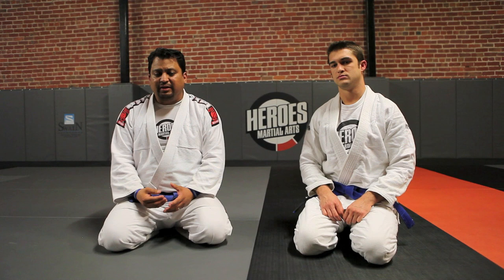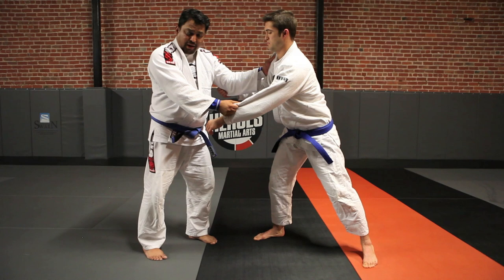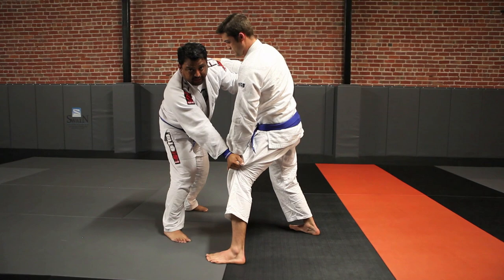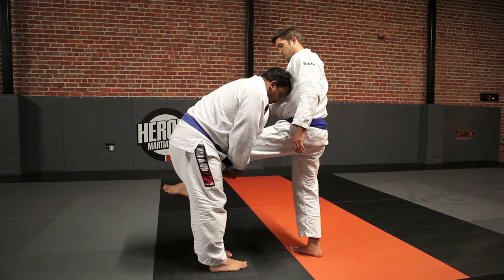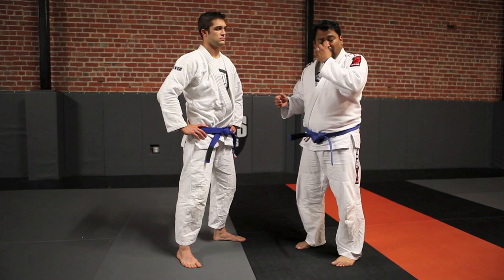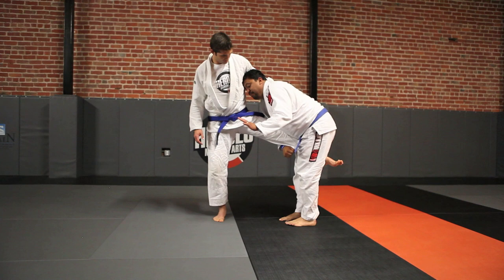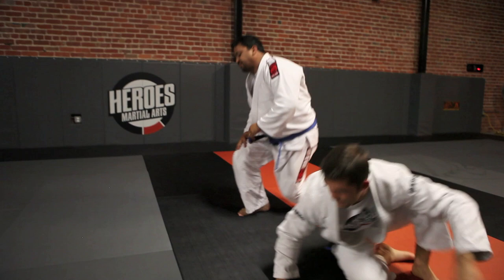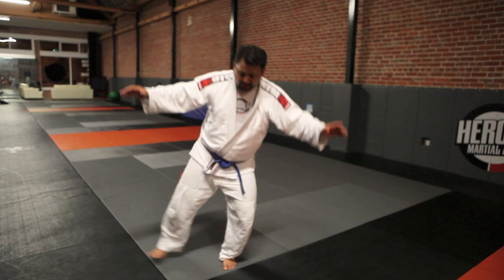Takedowns for BJJ Week 2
Takedowns for BJJ Week 2: Snag Single, Crow Hop, and Single Leg Takedown